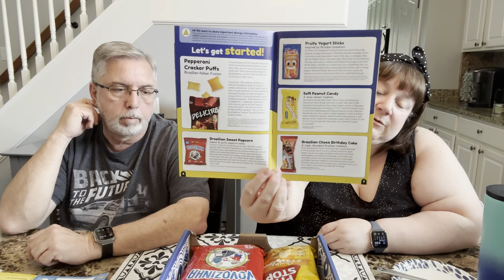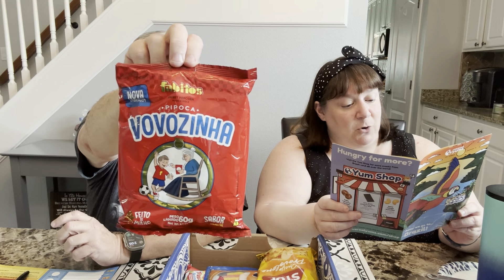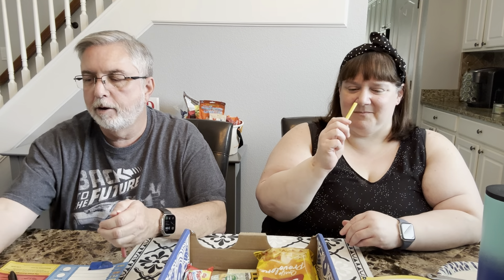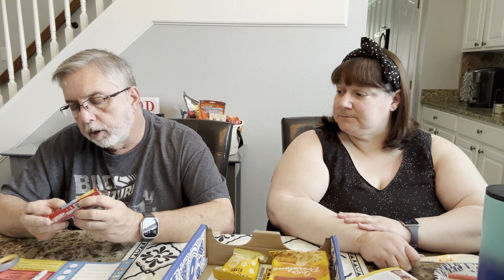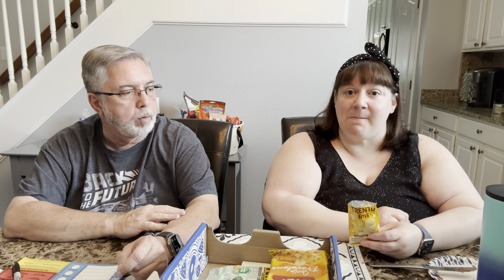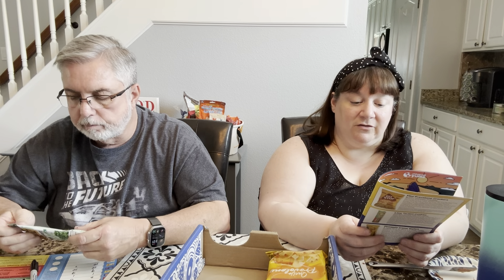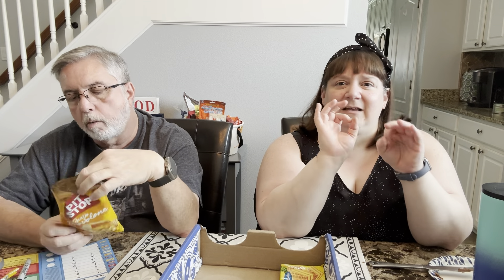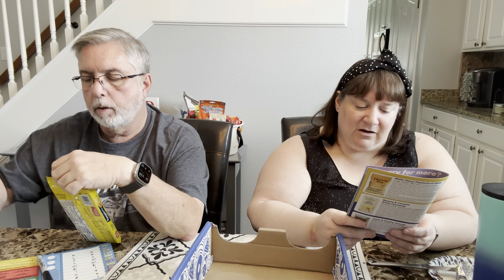A Universal Yums Subscription Box Tasting: Brazil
🌎🍫🍿 You can sign up for your own Universal Yums subscription box

🧁💕Join the Dinners_With_Donna Facebook Group for all the latest channel and stream news and updates as well as recipes

📬💌 We love to hear from you and receive mail! You can send it here: 6526 Old Brick Rd.; 120-283; Windermere, FL 34786

🧁🍰🍪Support the Dinners_With _Donna channel by becoming a member and receiving exclusive perks, giveaways, & recipes! To learn more, go to my channel page and click “Join”.

🪄 🕯️ ✨ Get your favorite Disney scents at Magic Candle Company using this

💜If you’d like to find out how to volunteer at GKTW, you can find out more